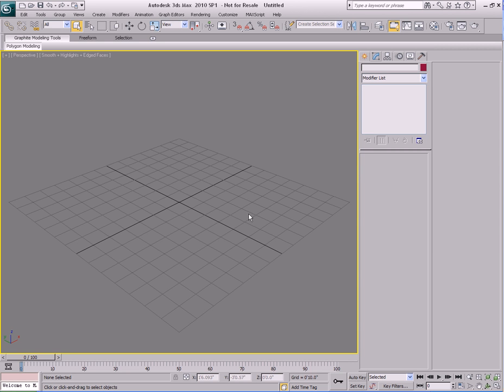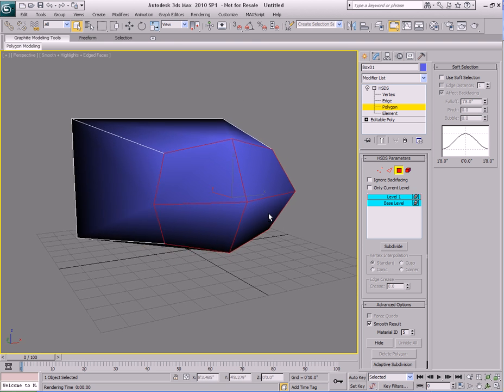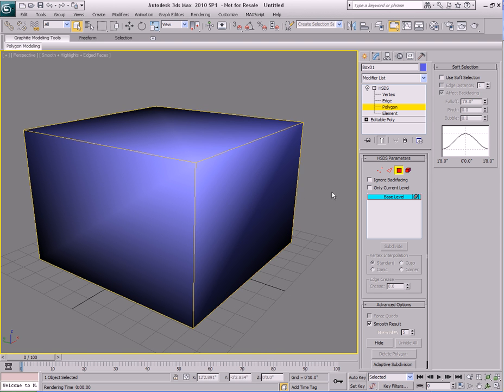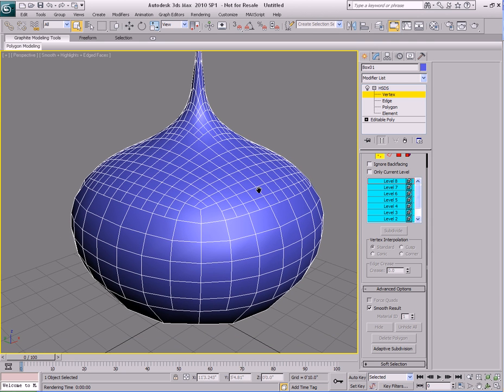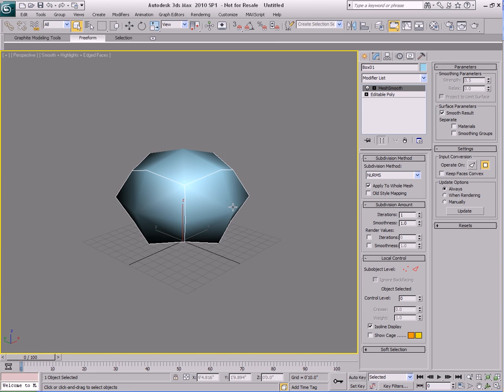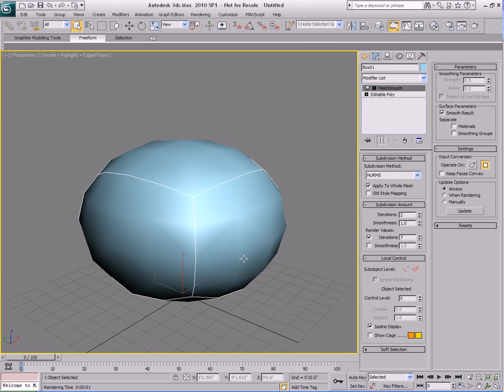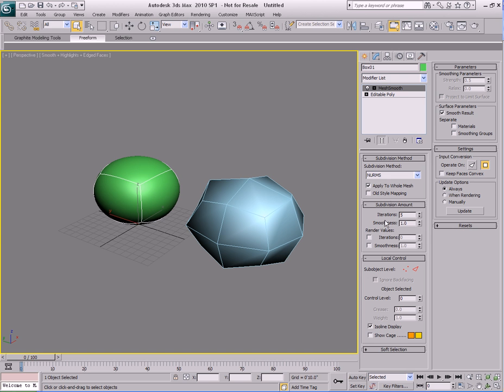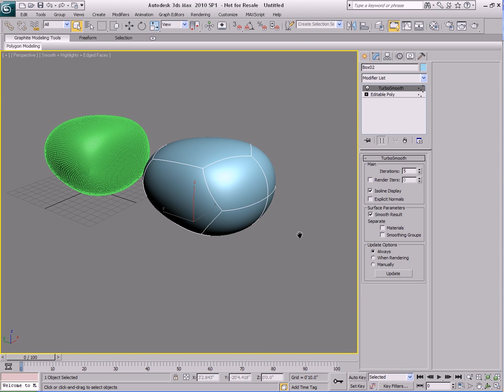03 Smoothing with Modifiers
Here we'll discuss modifiers and which ones we can use to subdivide our polygonal meshes into more advanced shapes.